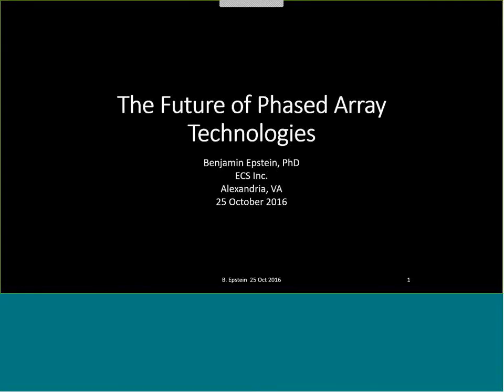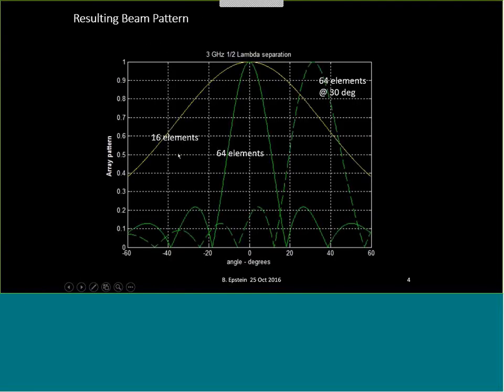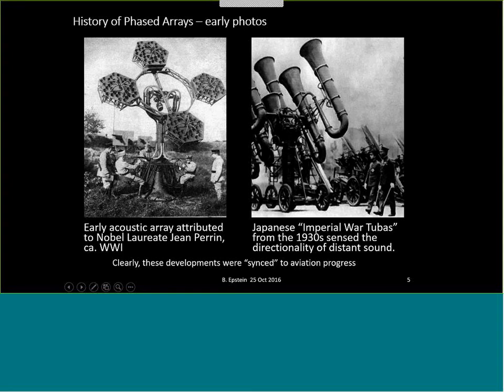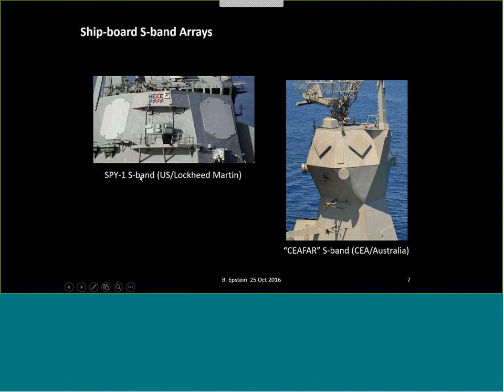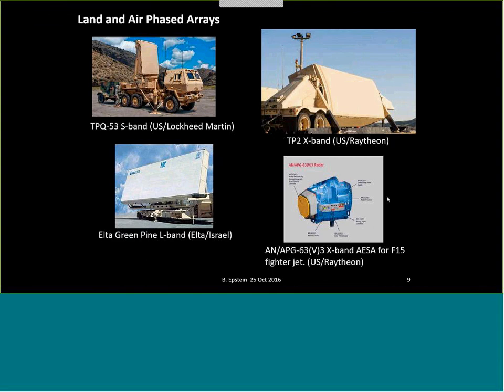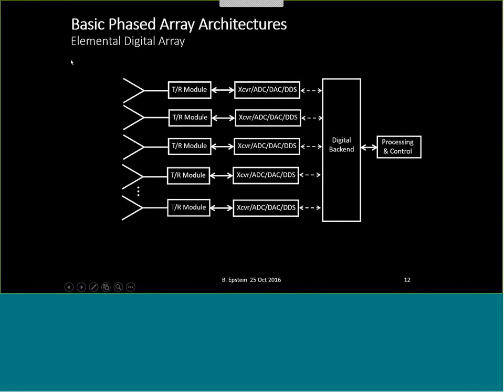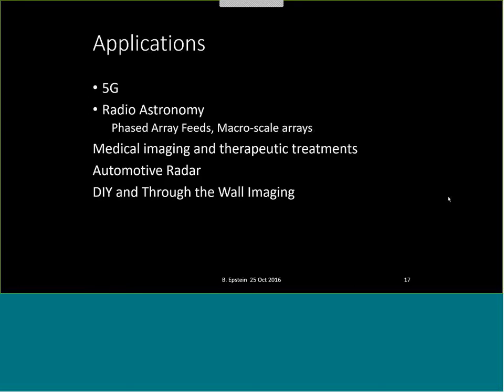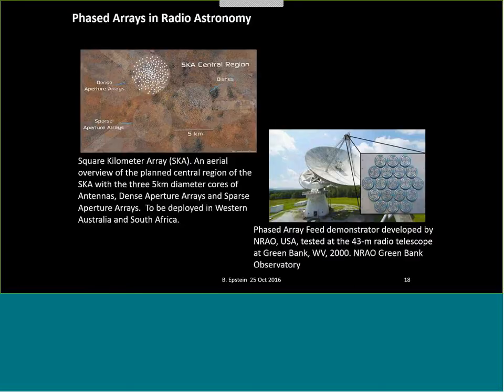Webinar on Phased Array Technologies Part 1 (Oct 25, 2016)